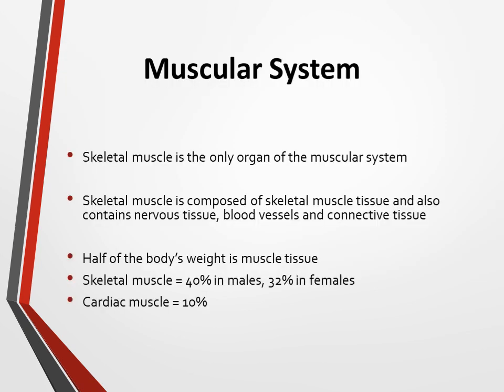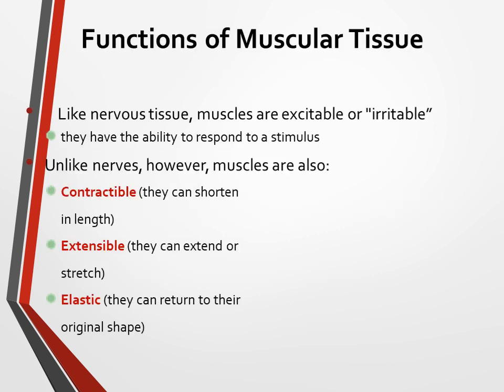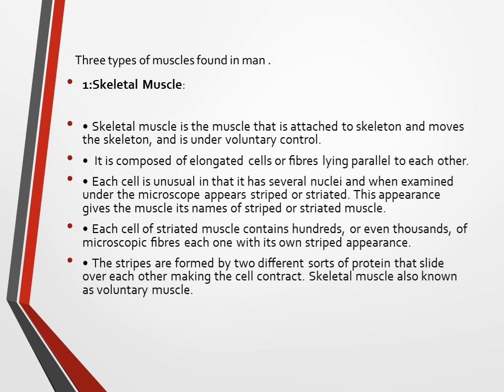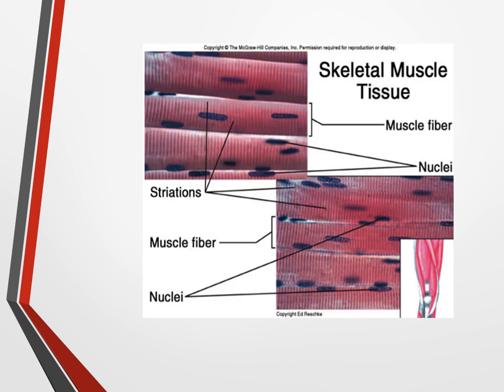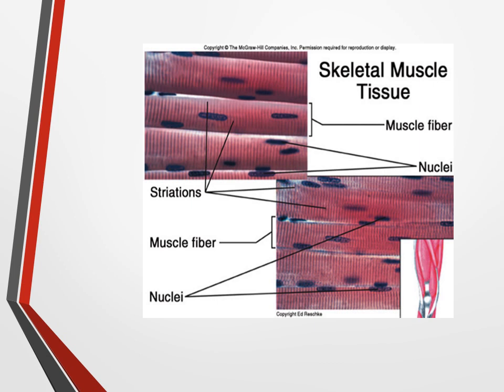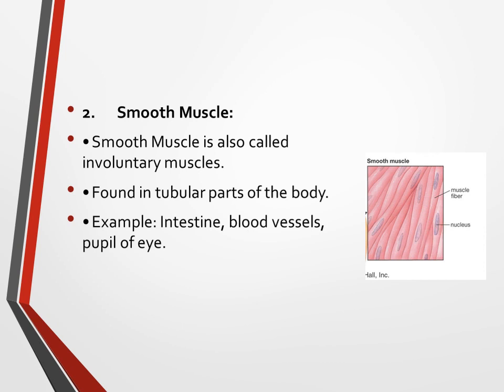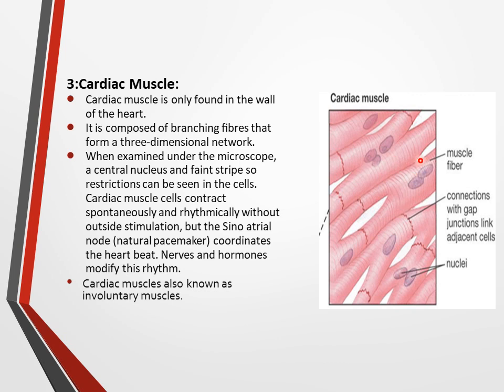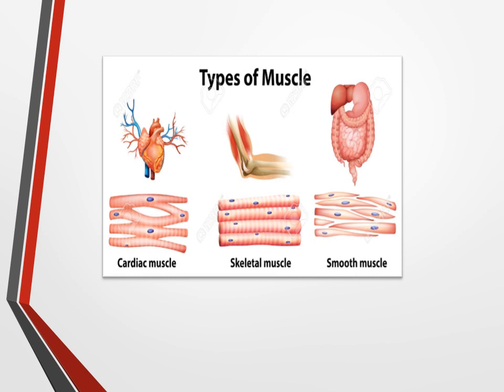muscular system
BY: MADAM FAHMIDA CHANNA
Msc (ZOOLOGY), M.Phil (ZOOLOGY)